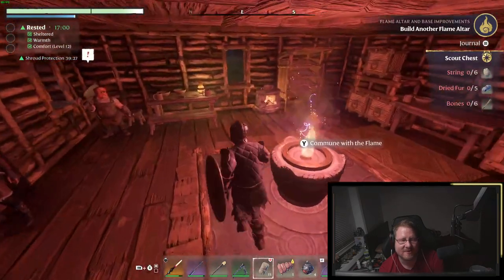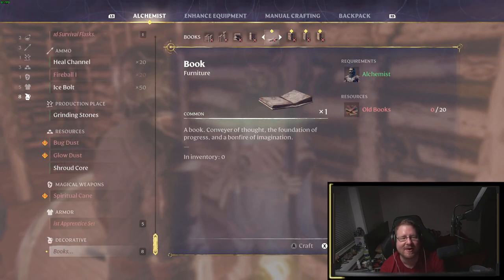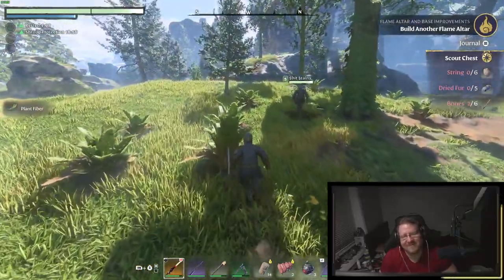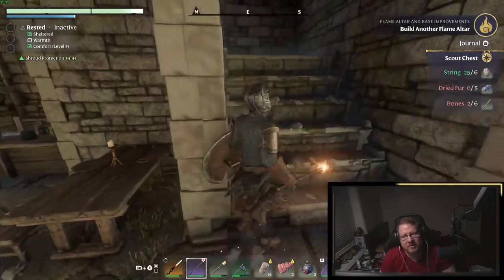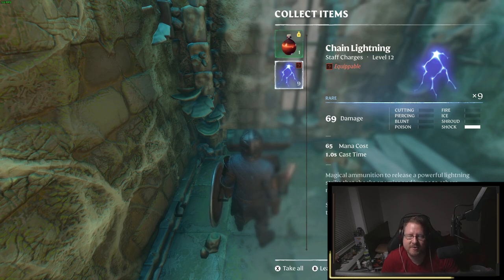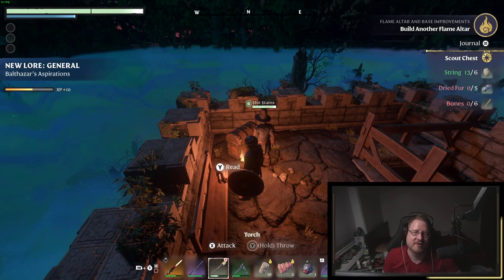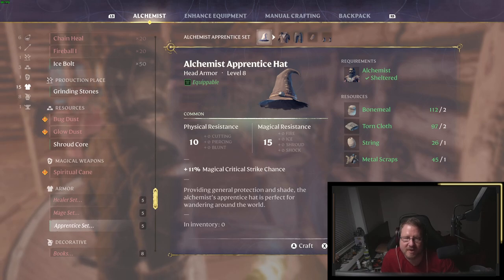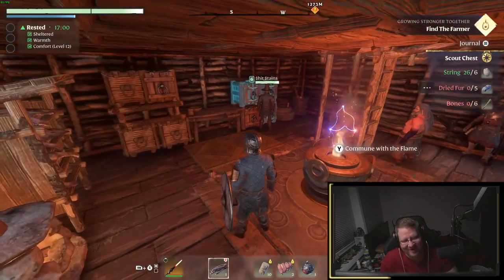Let's Play: Viewer's Choice Virtual Reality Adventure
Learn about the psychology of gaming communities, from the bonds formed between players to the dynamics of online social interaction.